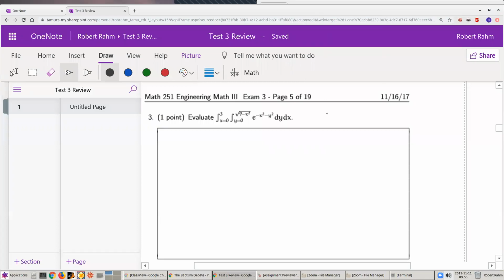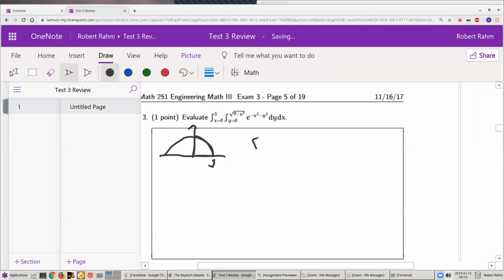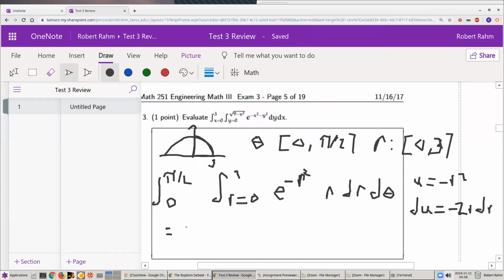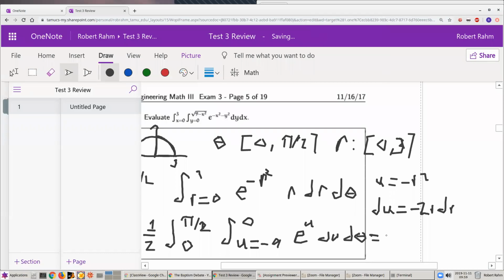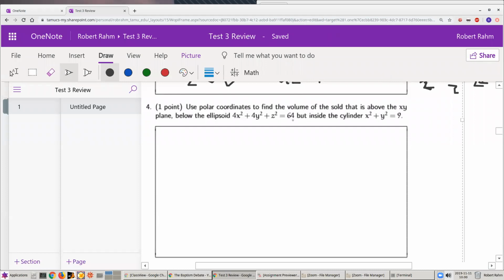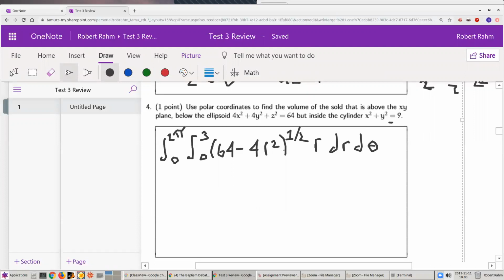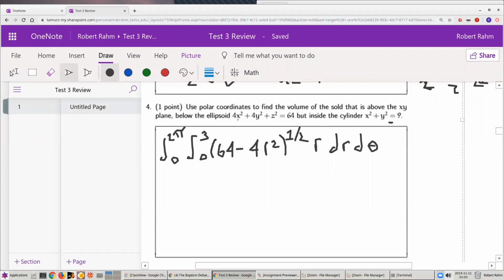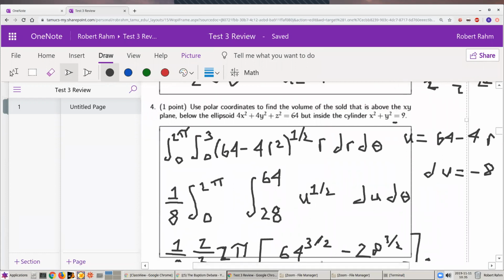Test 3 Page 2